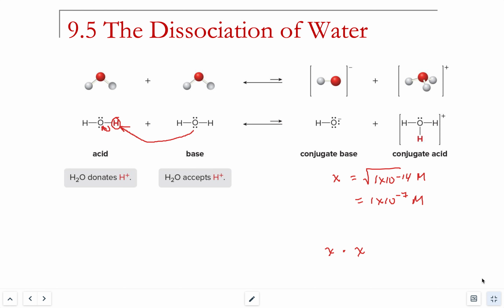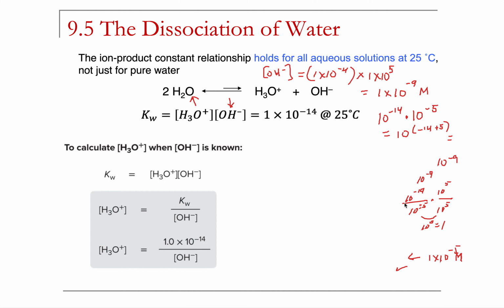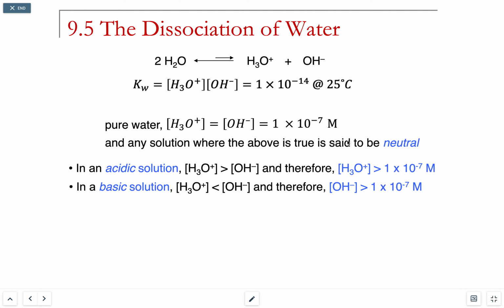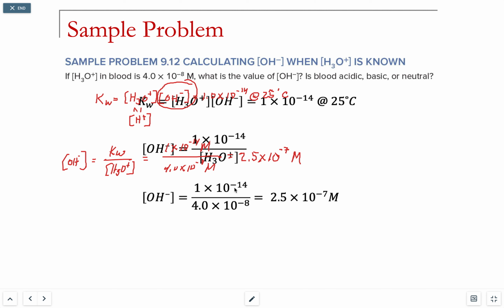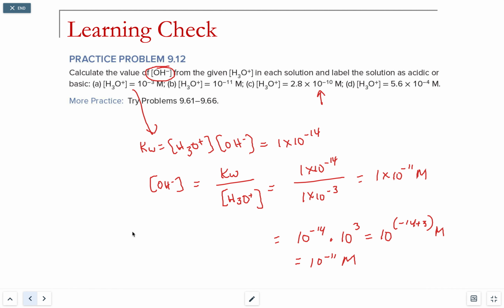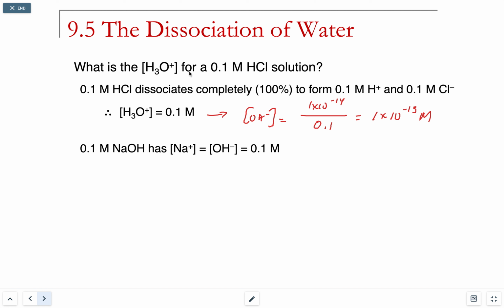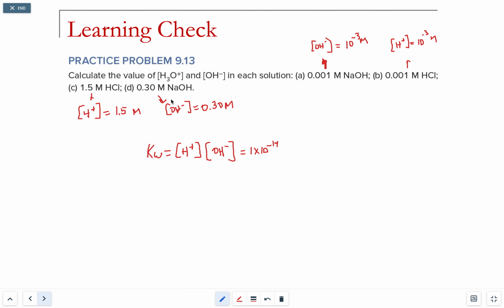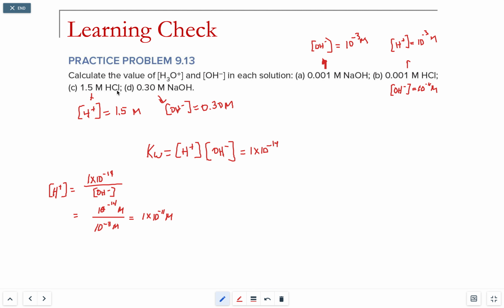Ch 9 Section5: Dissociation of Water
Dissociation of water into hydrogen and hydroxide ions; how to calculate concentrations of [H+] and [OH-] in water.